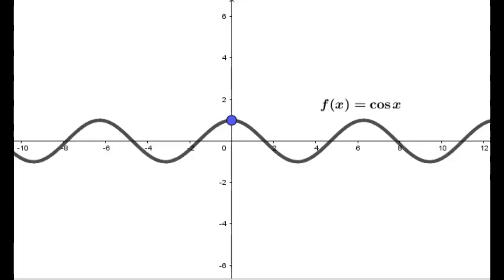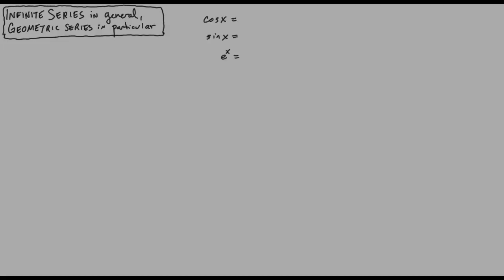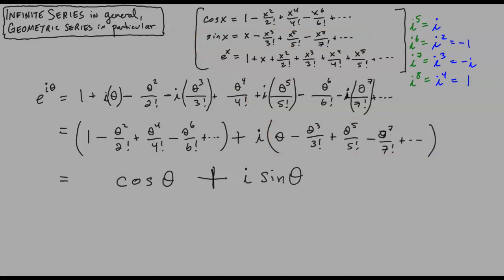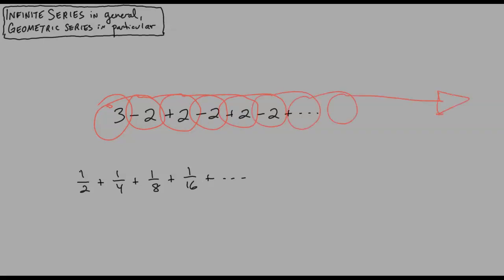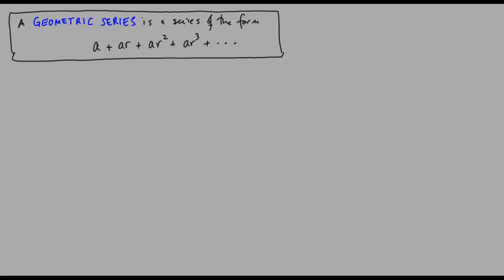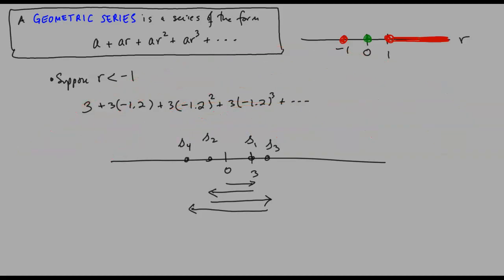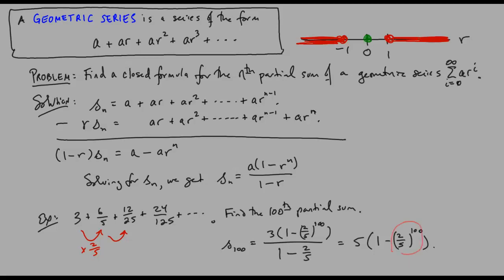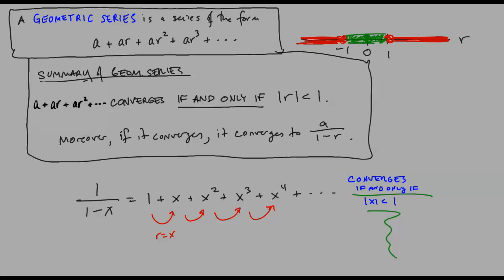2. Infinite Series in General, Geometric Series in Particular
Ah, I knew you'd be back. Let's extend those Taylor polynomials into Taylor series. That move will lead us to consider what is intuitively meant by an infinite series. We'll then formalize that intuition into a limit definition, and finally, we'll discuss one special species of series: geometric series.

En passant, we'll discover Euler's identity linking the exponential function to sine and cosine, and a particular case of that identity that some people - including Richard Feynman - have deemed the most beautiful equation in mathematics. More prosaically, I'll flee a noisy air conditioner and will wonder whether the analogue of the phrase "blowing up to infinity" should be "blowing down to negative infinity".

0:00 Intro
0:27 Cosine's Taylor polynomials on Geogebra
4:40 The intuitive idea of a Taylor *series*
7:26 Euler's Formula linking e^x to the trig functions
16:49 Can we add up infinitely many numbers?
18:38 You did it in elementary school
20:14 Infinite series - the intuitive idea
20:45 A divergent series that blows up to infinity
22:00 A divergent series that *doesn't* blow up to infinity
23:08 One last intuitive example (Zeno's series)
25:40 The formal definition of convergence (limit of partial sums)
29:00 Geometric Series
38:28 Formula for the nth partial sum of a geometric series
44:45 Proof that a geometric series converges when |r| is less than 1.
46:31 Summary of results on geometric series
49:55 A link to the Taylor series for 1/(1-x)

for information on my various books

𝐿𝑜𝑏𝑎𝑐ℎ𝑒𝑣𝑠𝑘𝑖 𝐼𝑙𝑙𝑢𝑚𝑖𝑛𝑎𝑡𝑒𝑑.